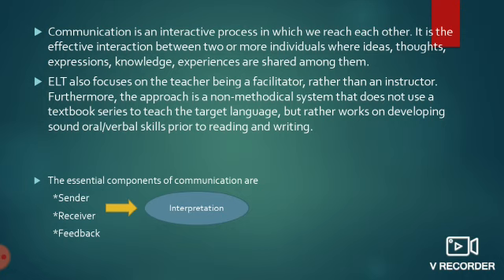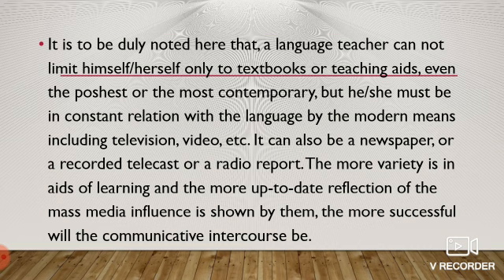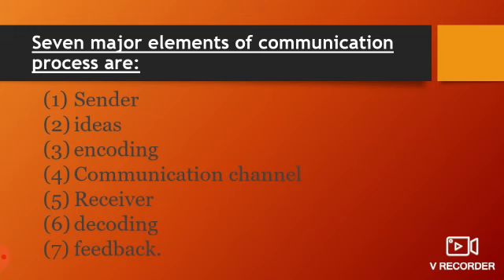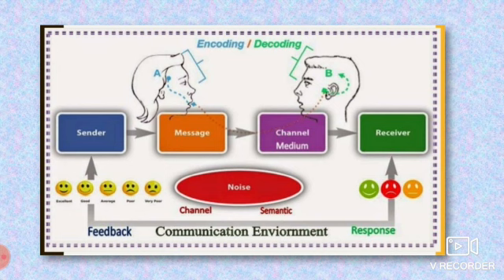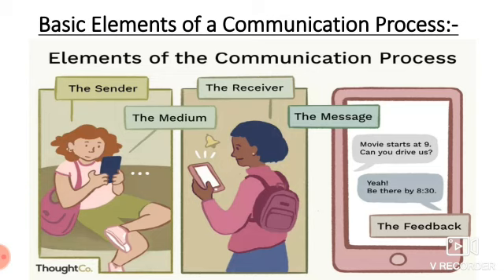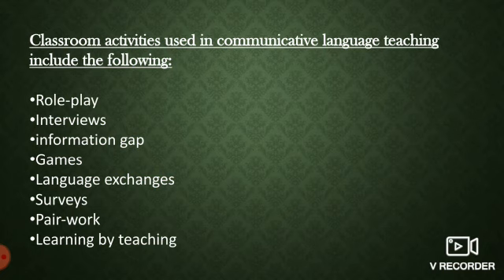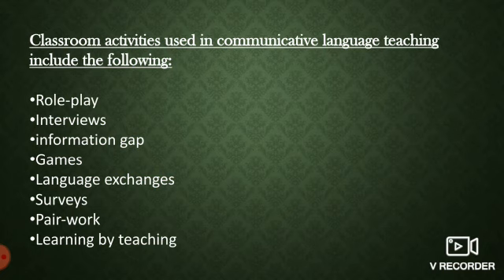Communicative Approach to English Language Teaching..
Video from Manmeet  Bali